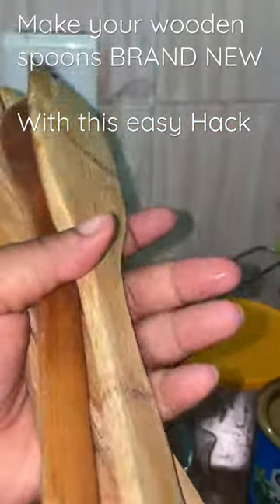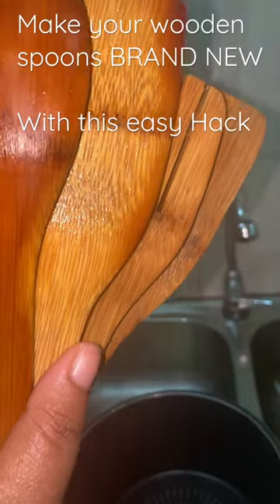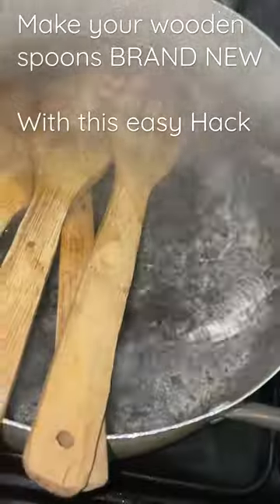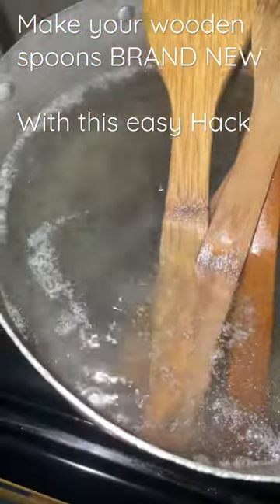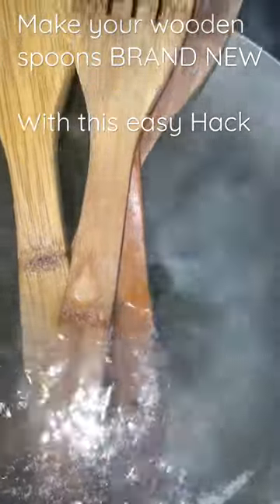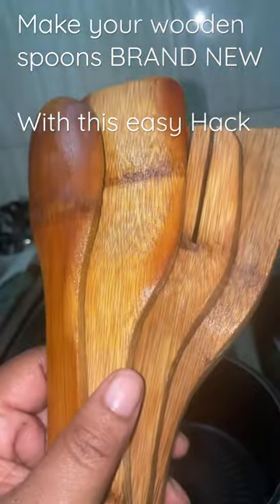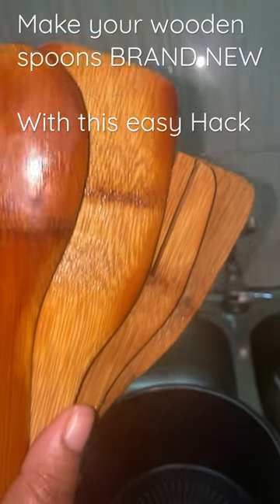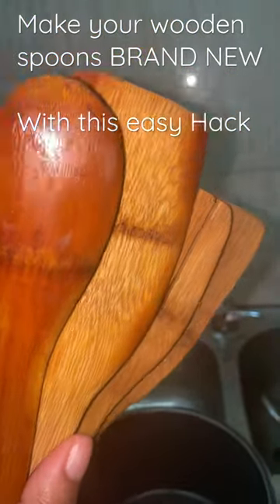Cleaning Hack for Wooden Spoons with instant results